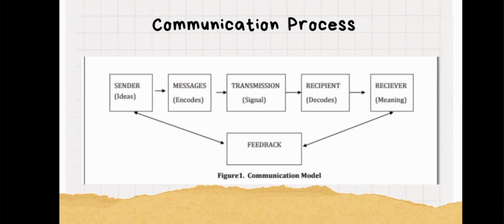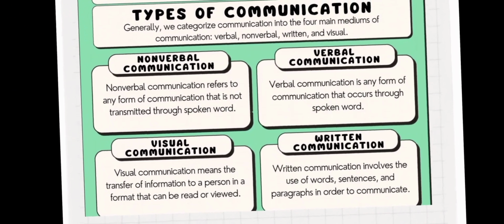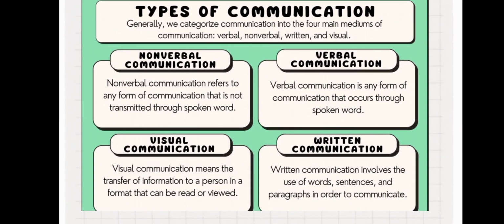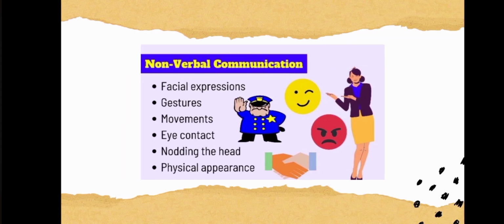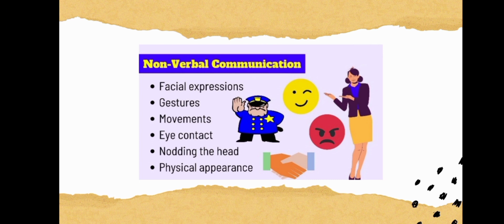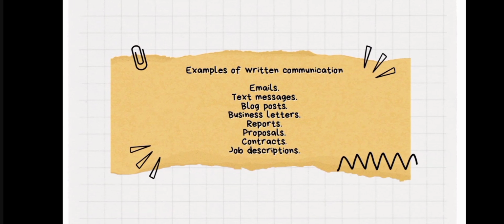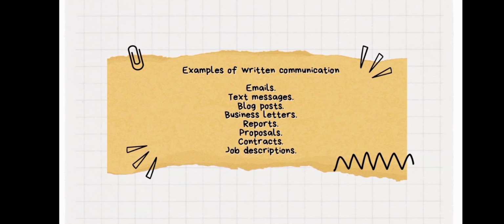Acuarda, Rosalie's Communication Flow & Process